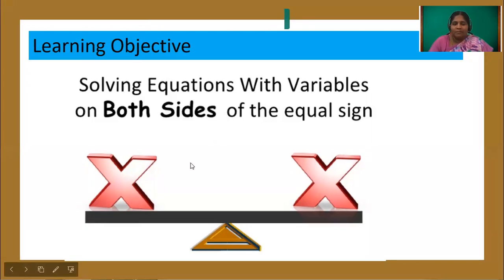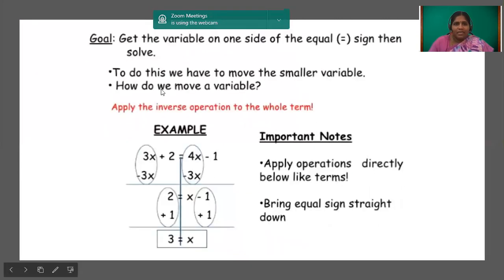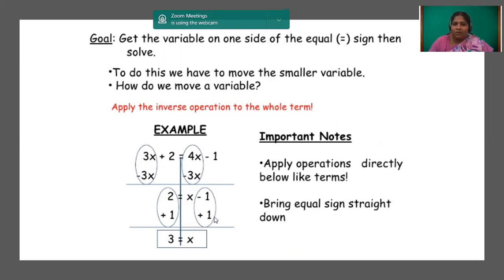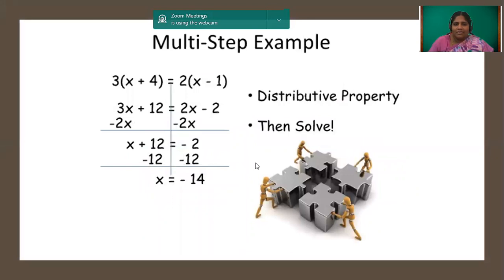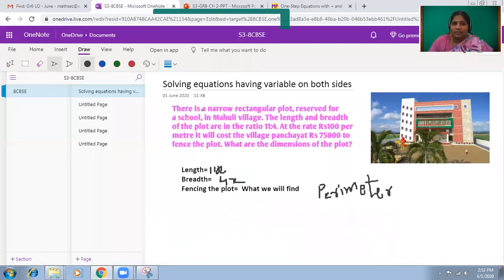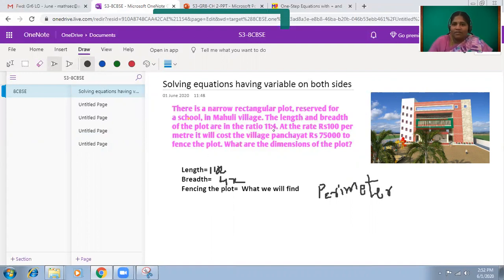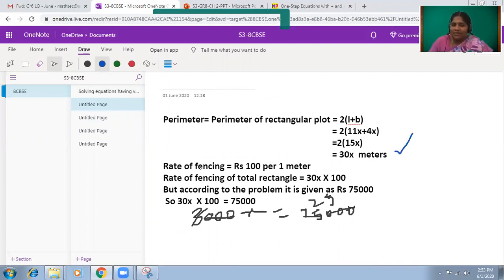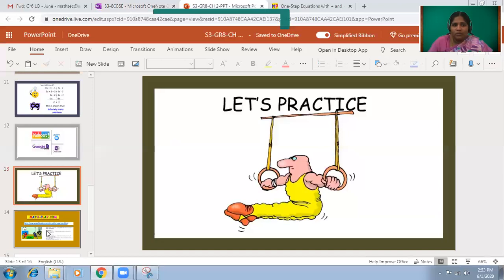FEI KIDZ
WEEK 2 Mathematics 8